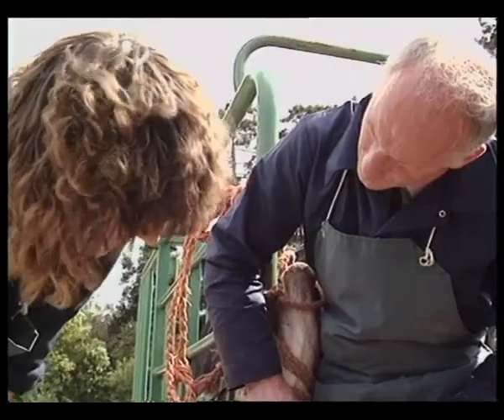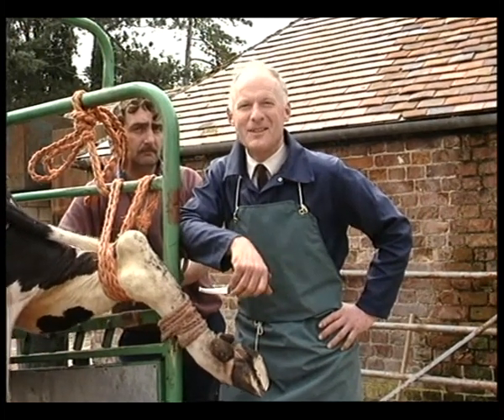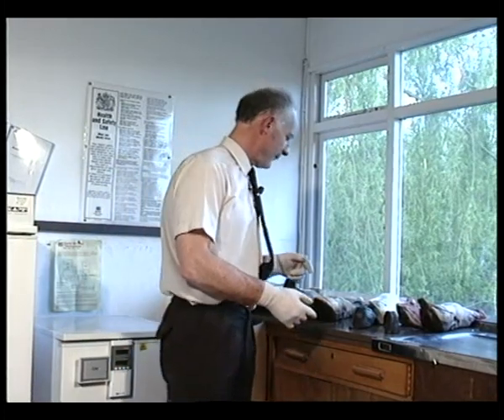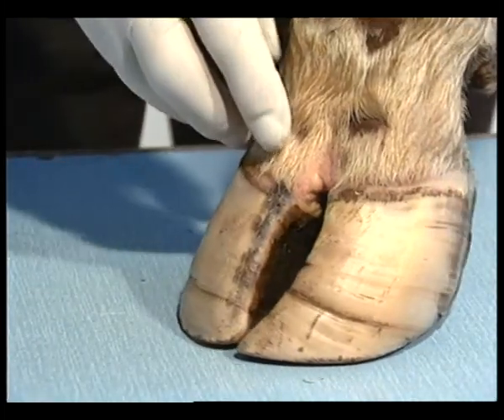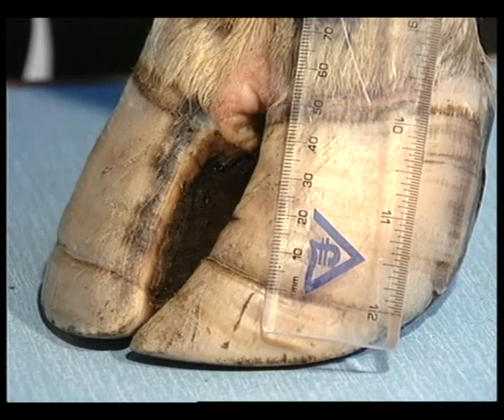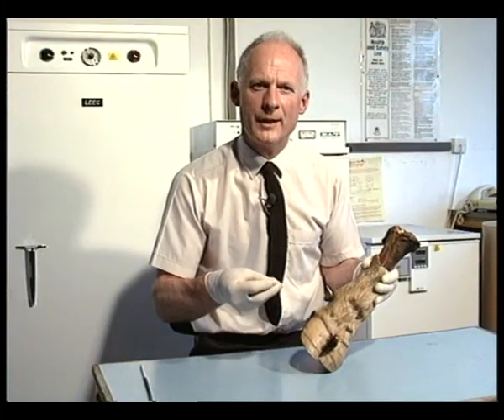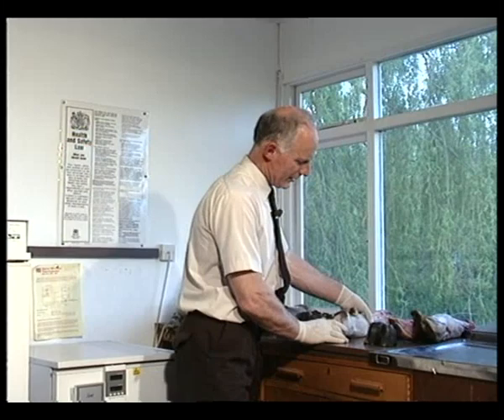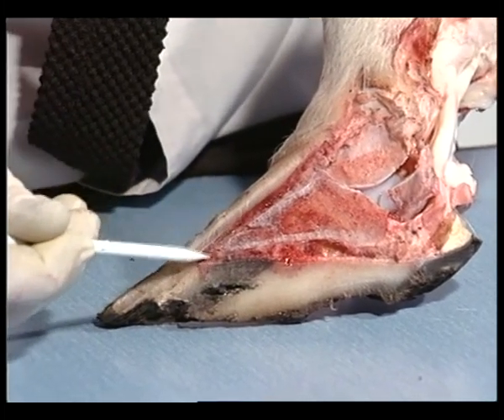Footcare in Cattle part 1